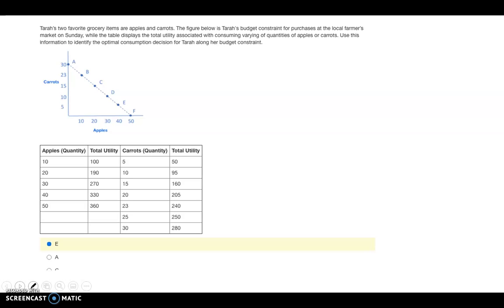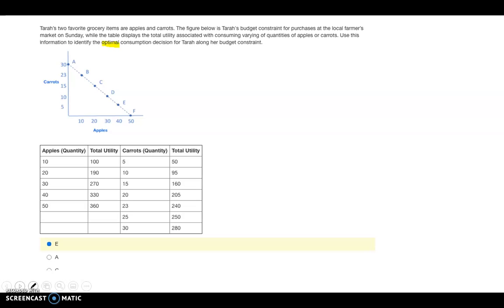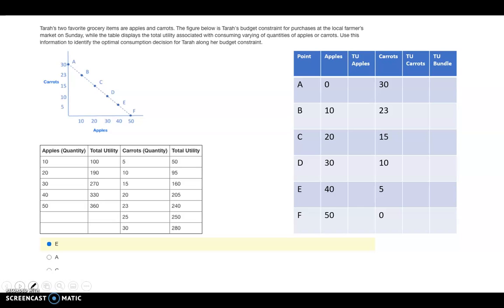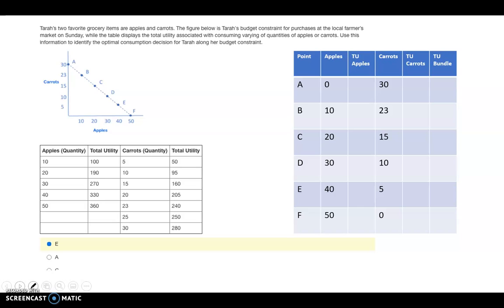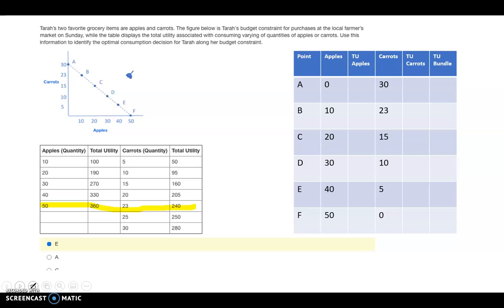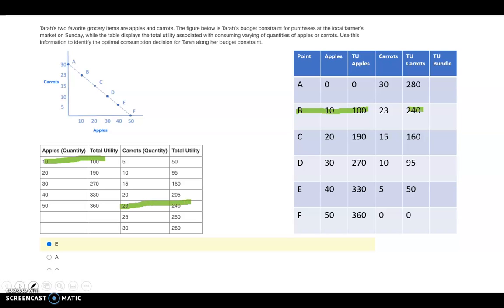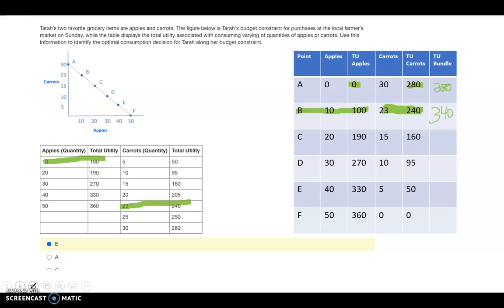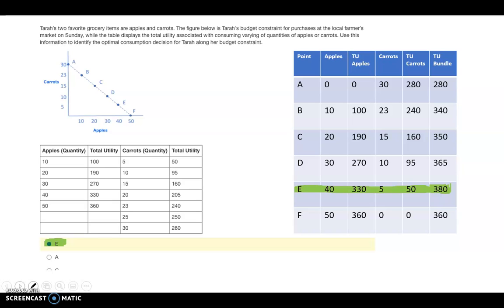Another Twist on Optimal Consumption Choices